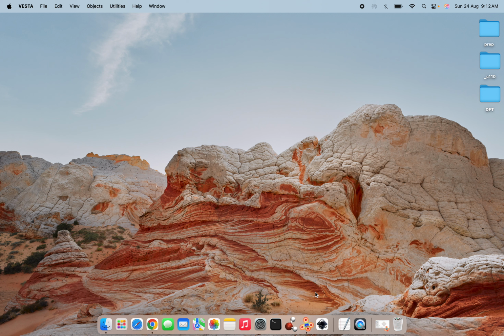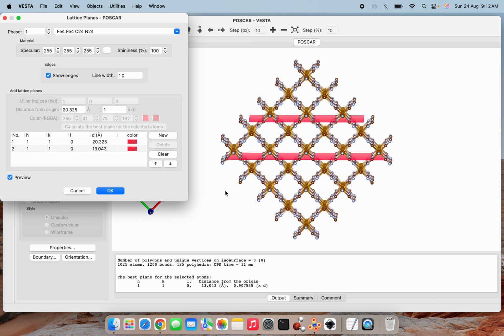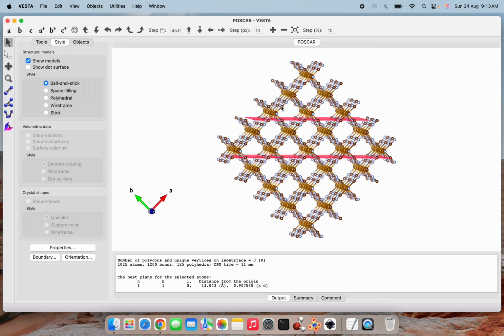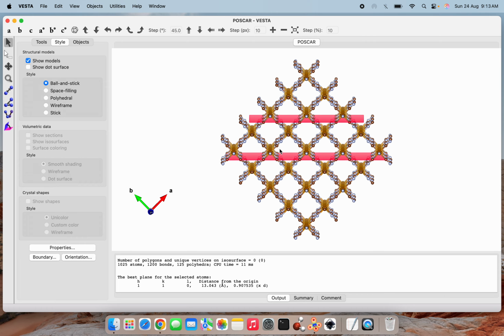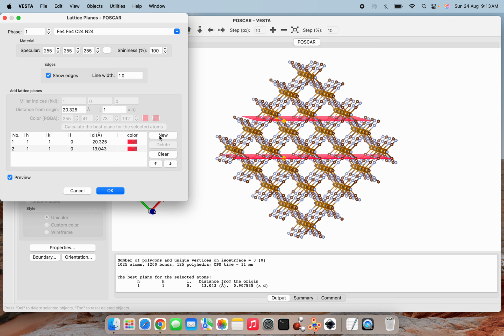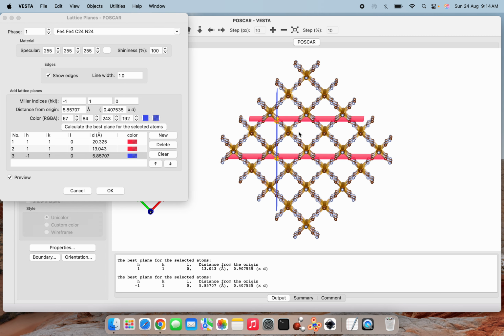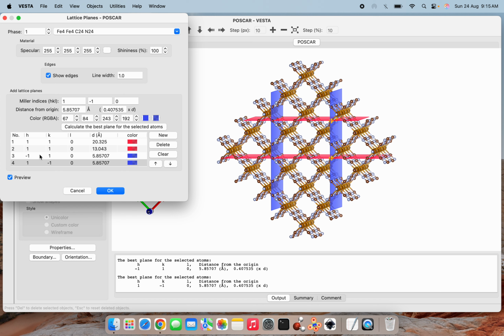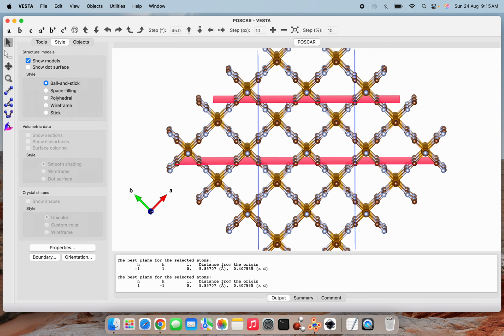VESTA Tutorial - 18 Creating Perpendicular Planes in VESTA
In this tutorial, we will learn how to create perpendicular planes in VESTA, a powerful tool for crystal structure visualization. I will guide you step by step on how to set up planes at right angles, adjust their orientations, and use them effectively for structural analysis.

This video is especially useful for students and researchers in materials science, solid-state physics, and crystallography who want to improve their visualization skills.

What you’ll learn:
1. How to define planes in VESTA
2. Creating perpendicular planes with precision
3. Tips to customize visualization for clear structural interpretation

VESTA Tutorial
How to construct a 3x2√3 supercell of V2CO2 using VESTA software
Create g-C₃N₄ Unit Cell & √3×2 Supercell in VESTA
Creating Parallel Planes in VESTA